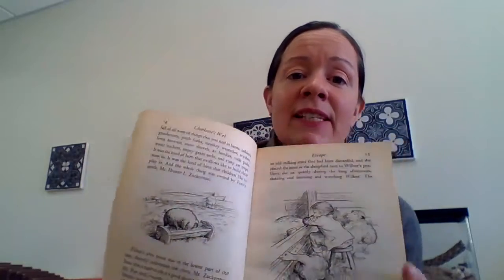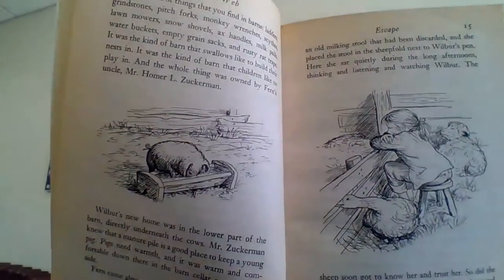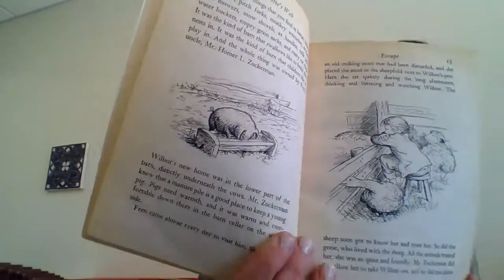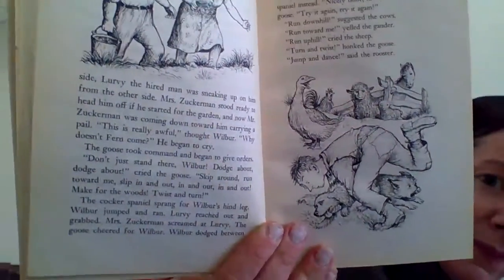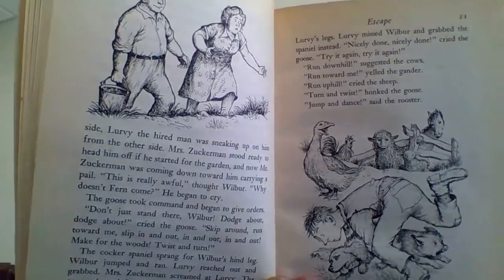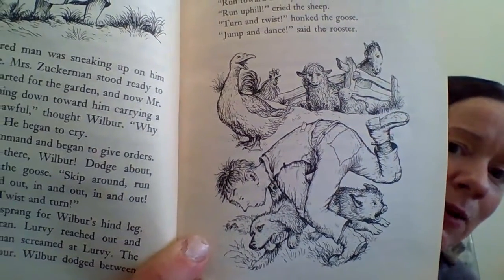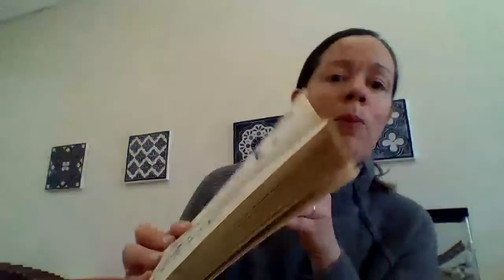Charlotte's Web Ch. 3 Read Aloud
Mrs. Carrillo reads Chapter 3 of Charlotte's Web!